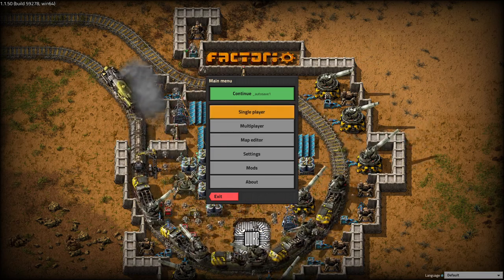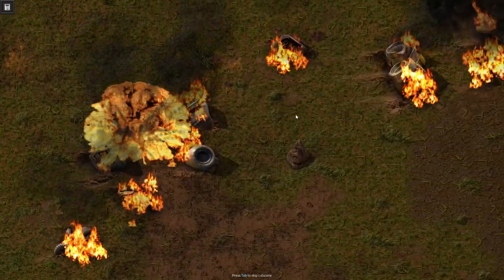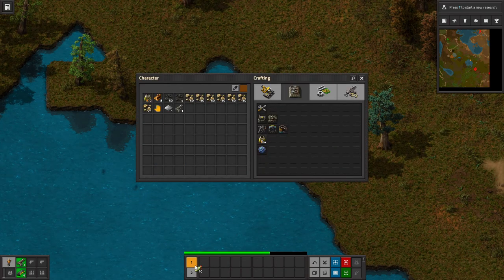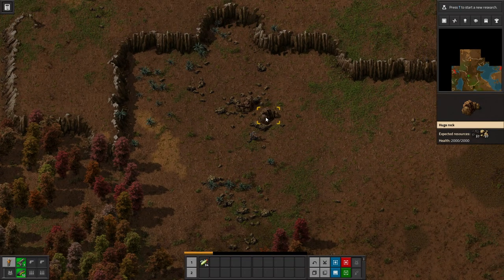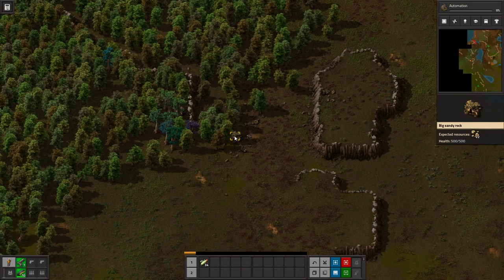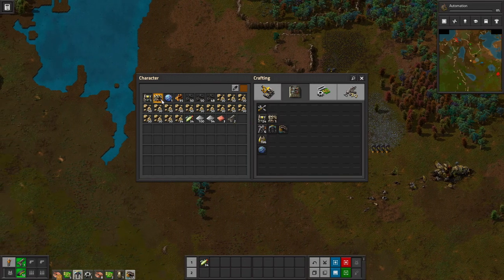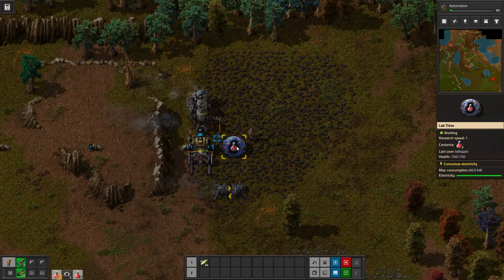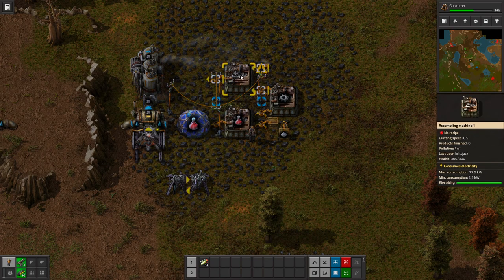Factorio Marathon Death World Ep. 001: Starting the grind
Making da base